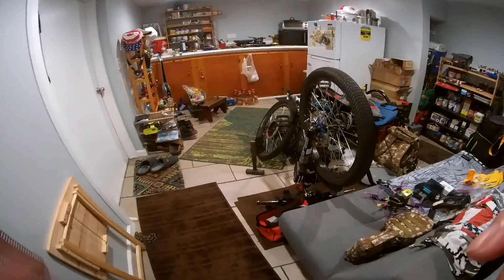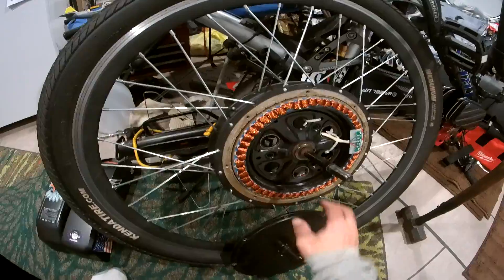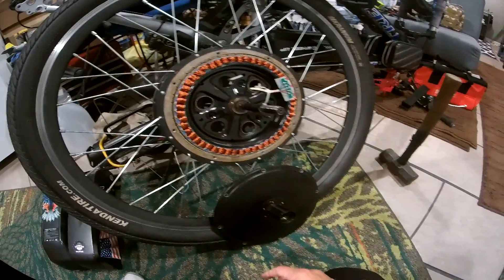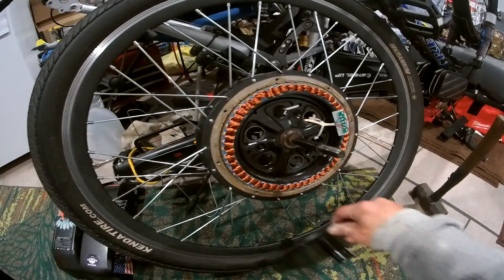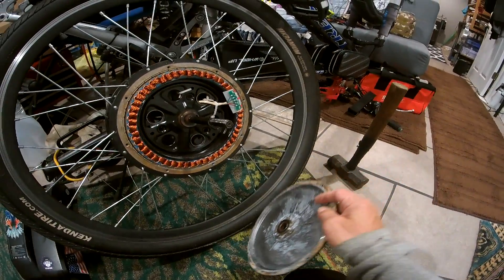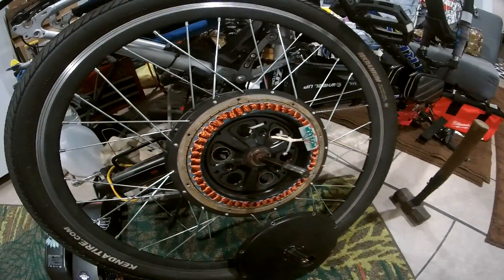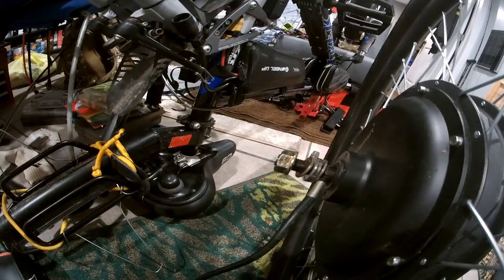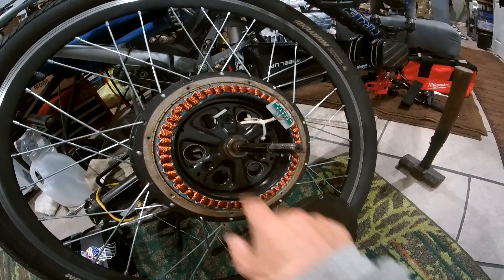inside🚴1500w⚡ebike hub motor🔧remove cover cassette side to service 1275 miles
careful not to damage the wires tap the axle slightly each way just enough to pop the bearing off to remove the screws from behind the cassette hub